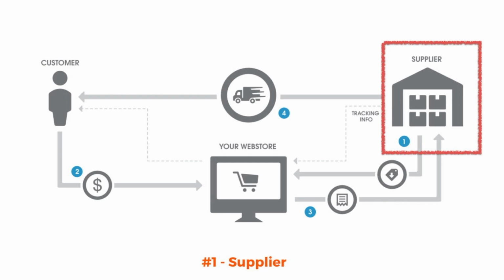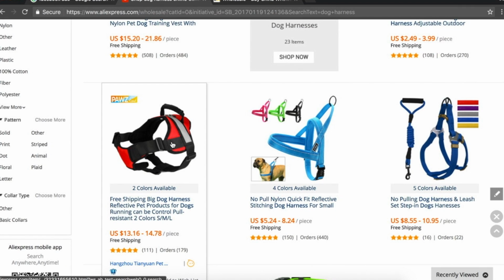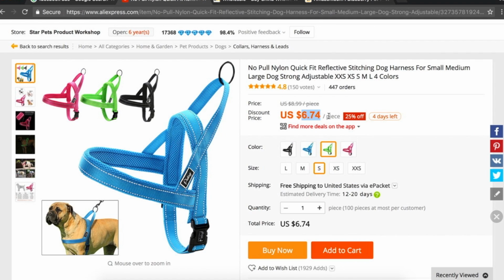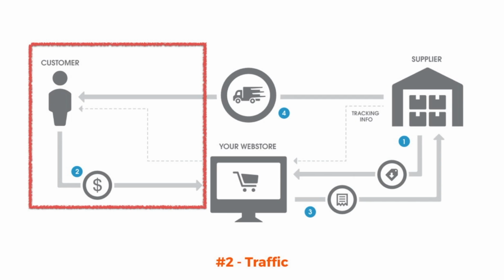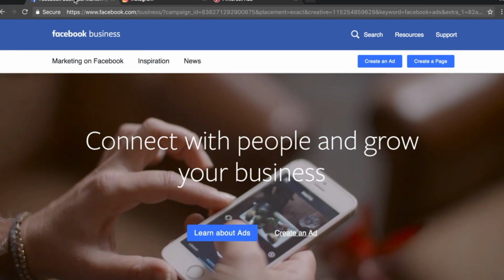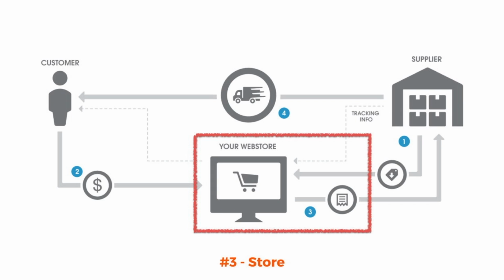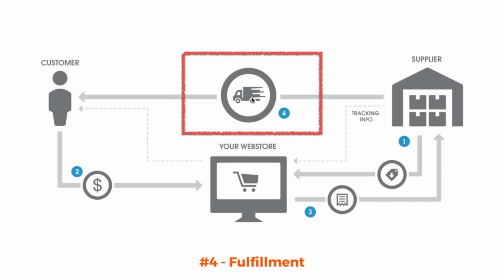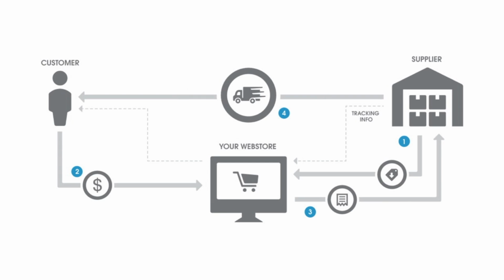Drop shipping Explained by A 6 Figure Drop Shipper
CEO of eCom Dudes explains WHAT drop shipping is and exactly HOW you can get involved.

Amazon FBA